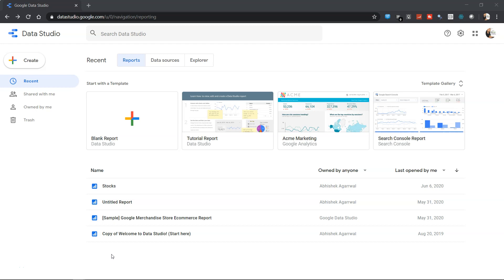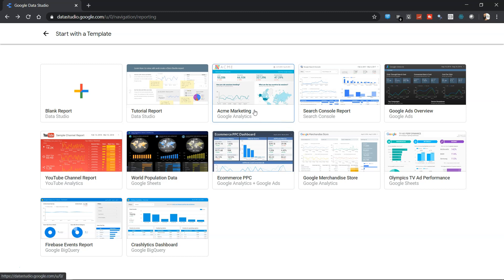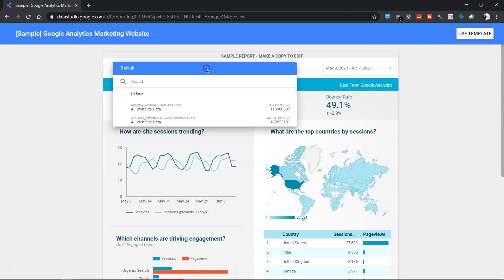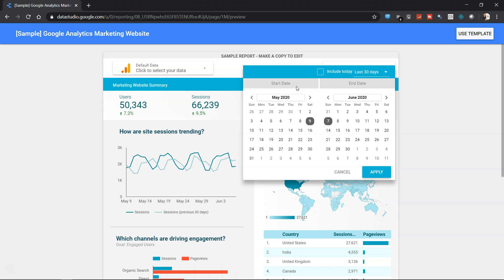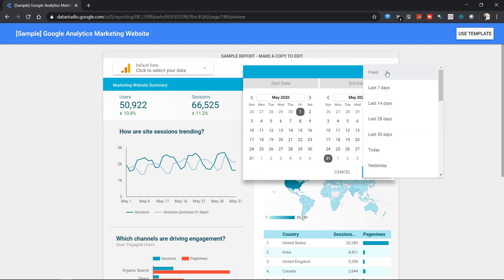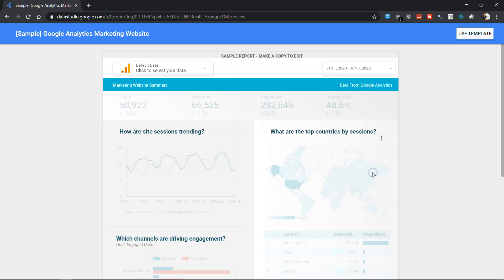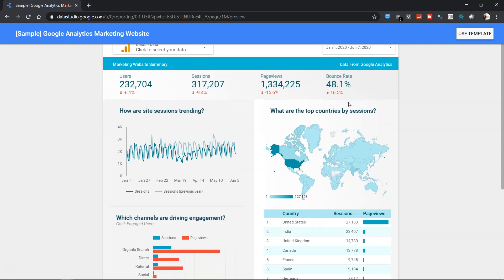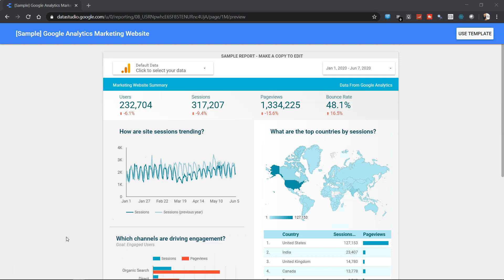Google Data Studio for Analysts or End Users for Exploring Dashboard and Reports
In this google data studio tutorial for beginners I have shown how a business analyst or any end user can explore dashboard or report or any visualization by interacting with filters. Finally you can take out any chart in the Explore section of google data studio and make further changes as per the need of the analysis.